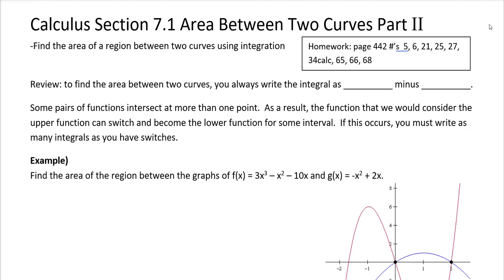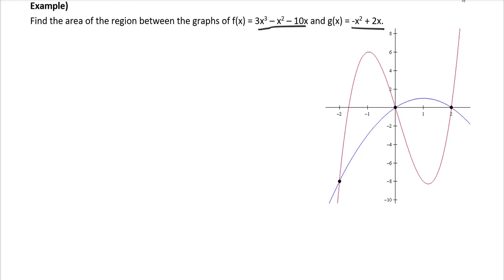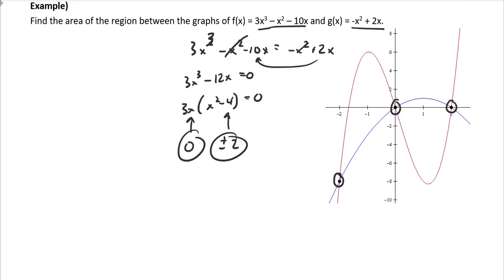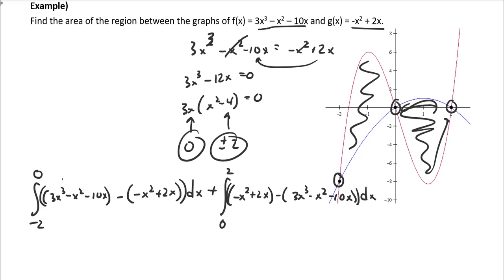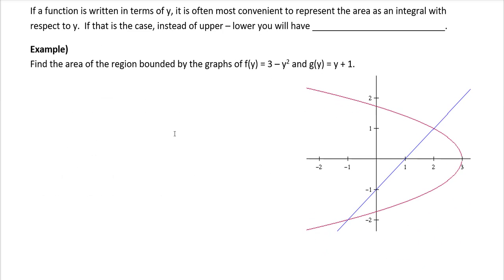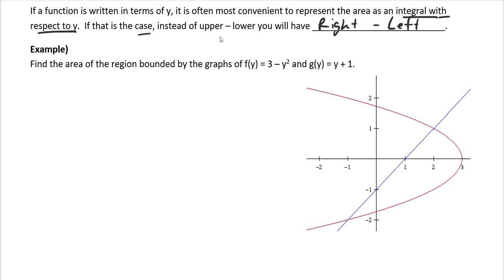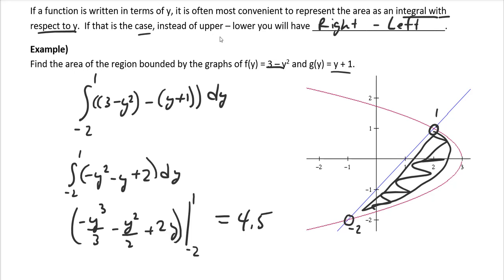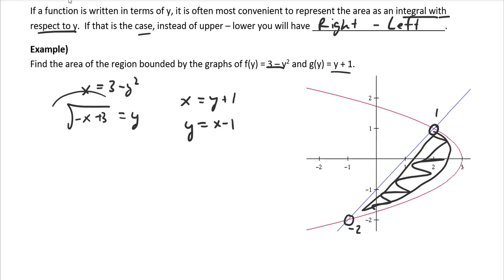7 1 area between two curves part ii